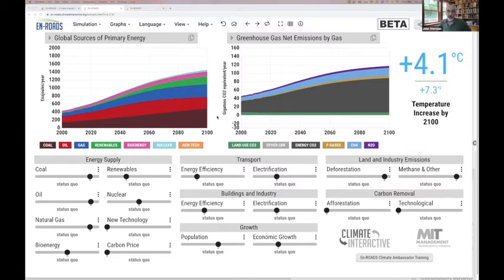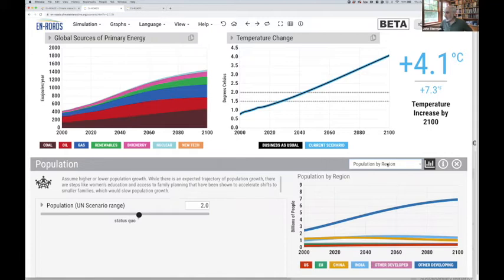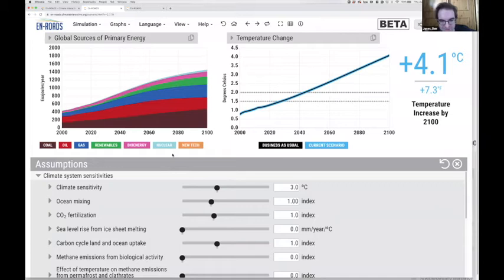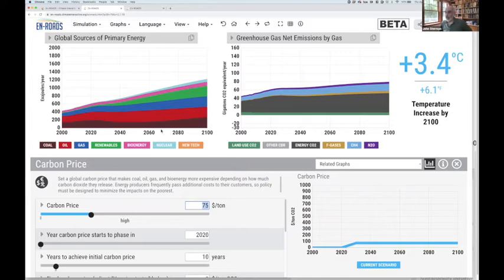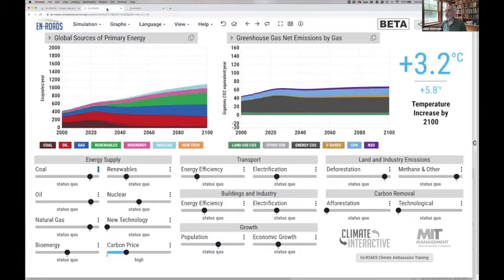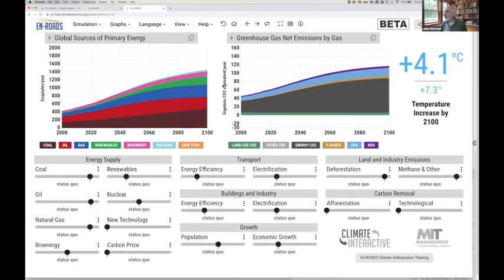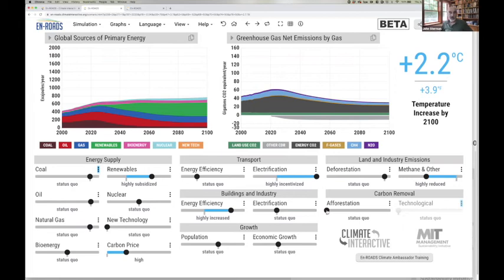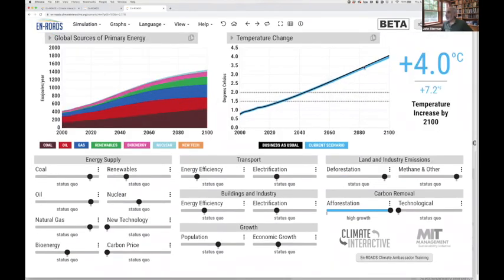Prof. John Sterman | Climate Scientists Podcast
Prof. John Sterman joins me to discuss tools for informed decision-making for climate change policy.

We start using the climate simulator at 23:00